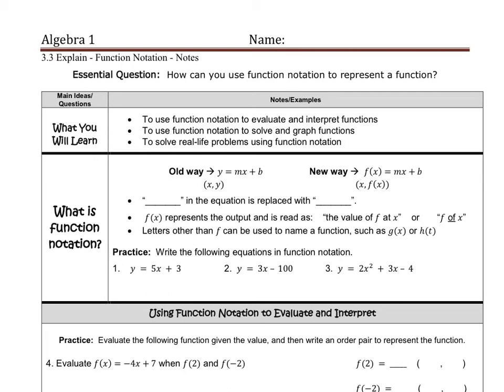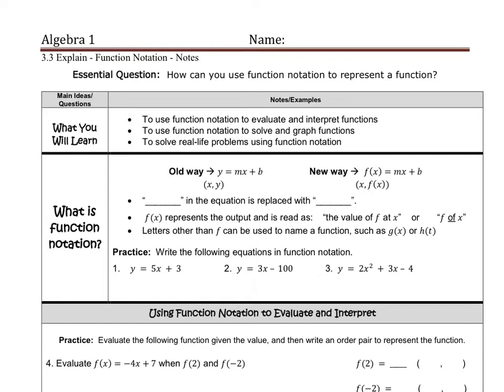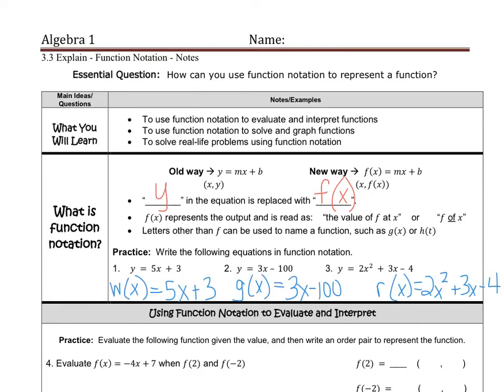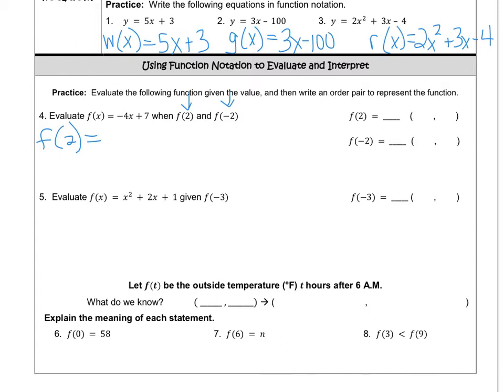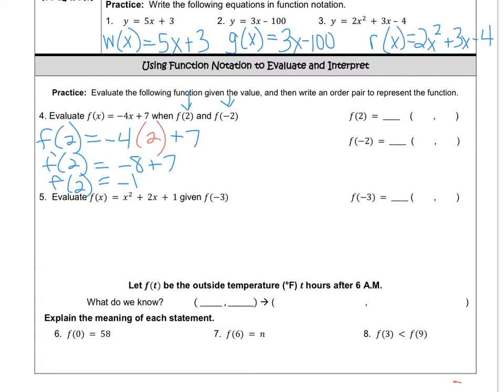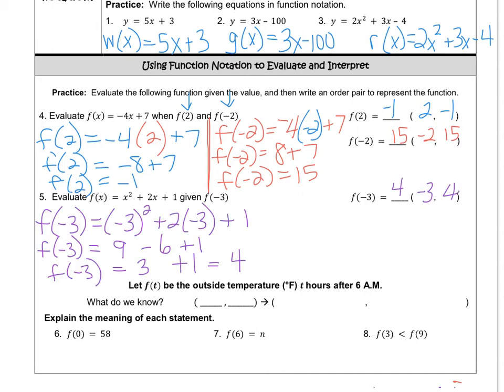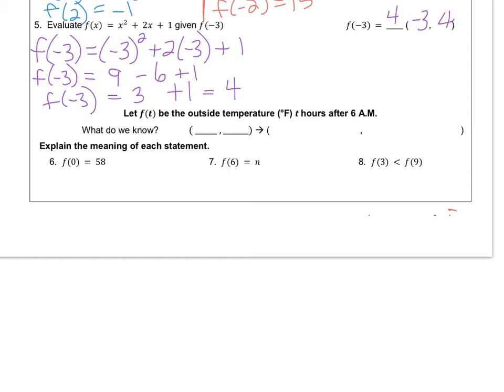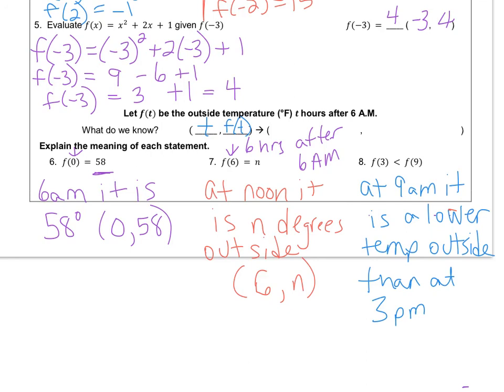Algebra I - Chapter 3.3 - Part 1